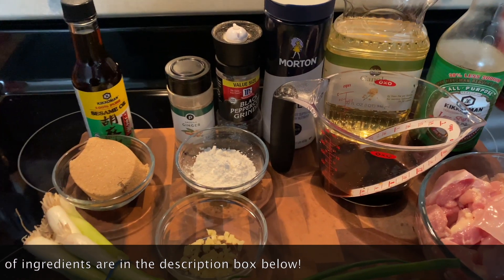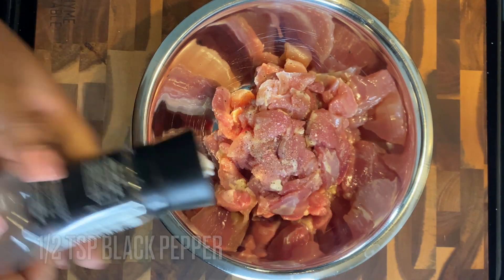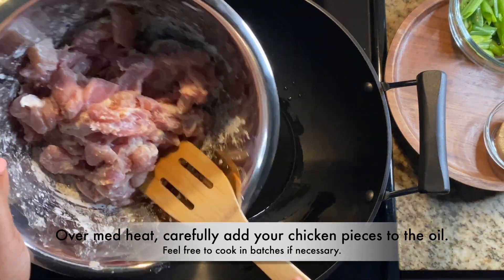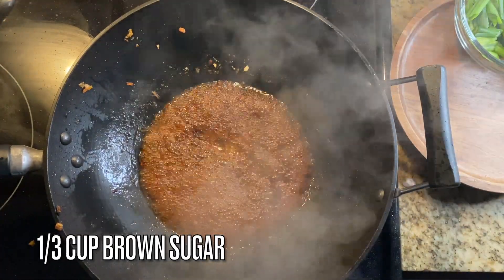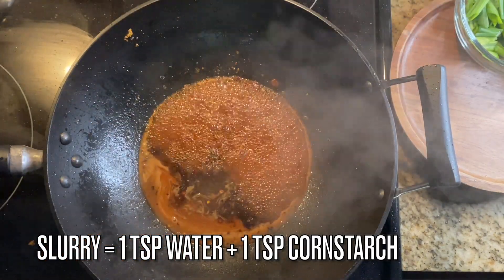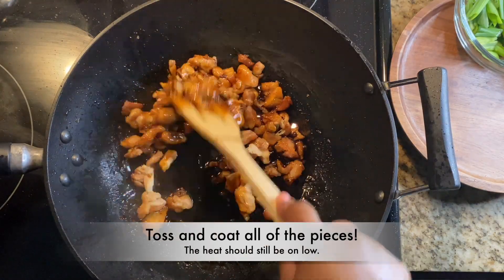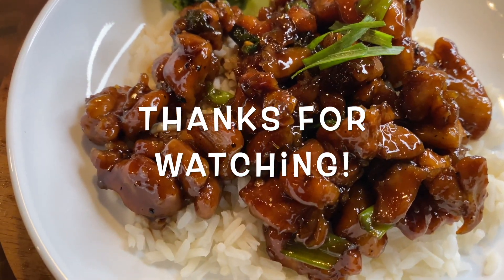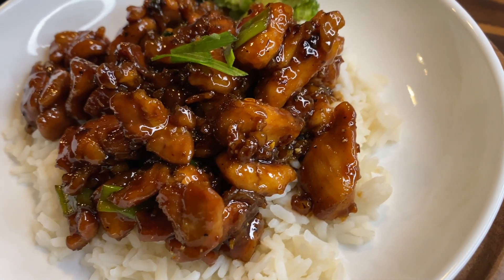QUICK & EASY MONGOLIAN CHICKEN RECIPE | BETTER THAN TAKE-OUT | 20 MINUTE WEEKNIGHT DINNER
It's simple, delicious, and beyond easy when you're wanting a Chinese fix, but want to stay at home! This recipe is definitely going to scratch that itch when you want to buy take out! Check it out!

MUSIC ATTRIBUTES:

Artist: Relena-Rochelle

                                           FULL LIST OF INGREDIENTS:
*Feeds 2-3
- 6 Chopped Boneless Skinless Chicken Thighs
- 1/2 Tsp Salt
- 1/2 Tsp Black Pepper
- 1/4 Cup Cornstarch or AP Flour
- 1 Tbsp Minced Garlic
- 1/3 Cup Soy Sauce
- 1/3 Cup Brown Sugar
- 1 Tsp Ground Ginger
- 1/2 Tsp Crushed Red Pepper
- 1/3 Cup Water
- Slurry ( 1 Tsp Water + 1 Tsp Cornstarch)
- Chopped Scallions

ALTERNATIVE MEASUREMENTS FOR LARGER BATCHES:

Feeds 4-6
-  10 to 12 Chopped Boneless Skinless Chicken Thighs
- 1 Tsp Salt
- 1 Tsp Black Pepper
- 1/4 to 1/2 Cup Cornstarch or AP Flour (Amount depends on how crispy you'd like your chicken)
- 2 Tbsp Minced Garlic
- 2/3 Cup Soy Sauce
- 2/3 Cup Brown Sugar
- 1 Tbsp Ground Ginger
- 1/2 Tsp Crushed Red Pepper (Omit if you do not like spicy food)
- 2/3 Cup Water
- Slurry ( 1 Tbsp Water + 1 Tbsp Cornstarch)
- Chopped Scallions